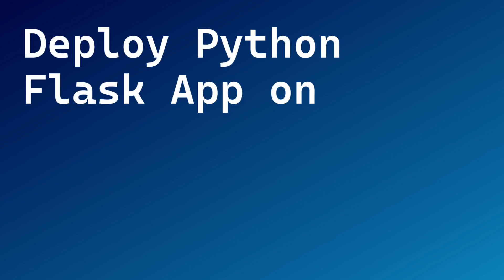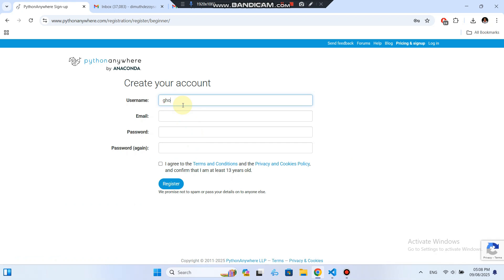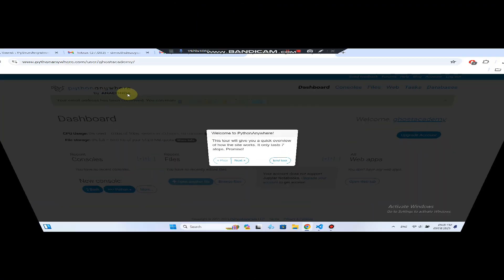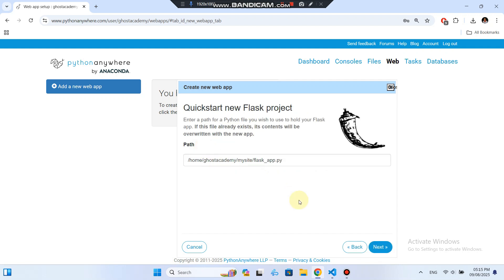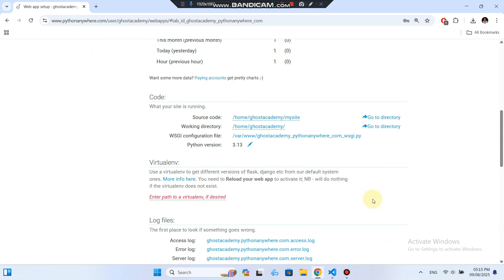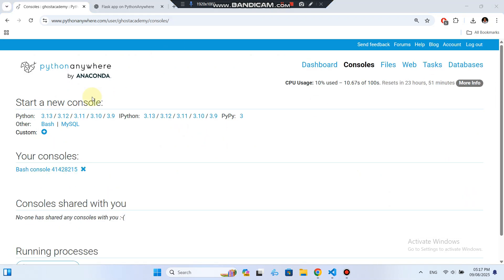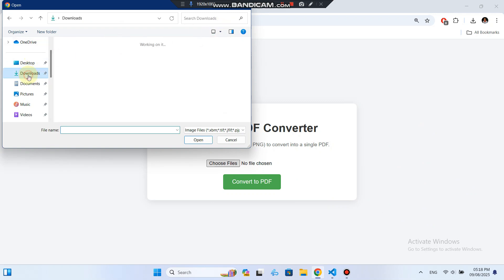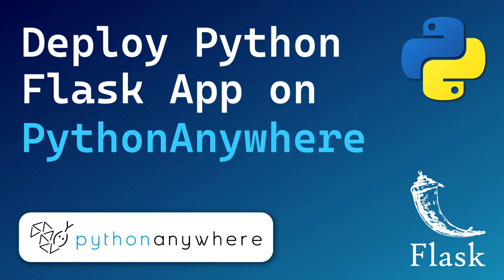Host & Deploy Your Python Flask App on PythonAnywhere for FREE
In this tutorial, you’ll learn how to **host and deploy a Python Flask application on PythonAnywhere**. We go step-by-step: creating your account, setting up a Flask web app, editing your code, installing dependencies like Pillow, and finally seeing your app live online.

By the end, you’ll have a fully functioning web app, like an image-to-PDF converter, running on the internet! This tutorial is perfect for Python beginners, web developers, and anyone looking to deploy their first Flask project online.

We cover everything from account creation, choosing the right Python version, organizing your files, installing packages via pip, to reloading your web app so it’s visible to the world. No prior hosting experience is required.

💡 Pro Tips:

✔️ Choose your PythonAnywhere username carefully—it becomes part of your public web app URL.
✔️ Install all necessary dependencies before testing your app.
✔️ Keep your Flask app organized for easier updates in the future.

Drop a comment telling us which hosting platform you want us to use next.

Happy coding! 🐍✨